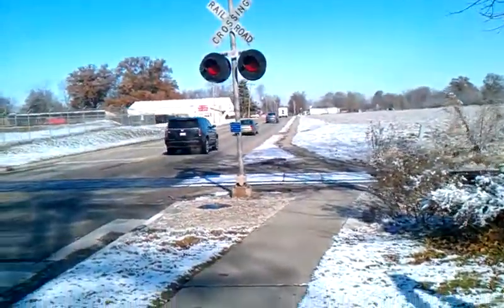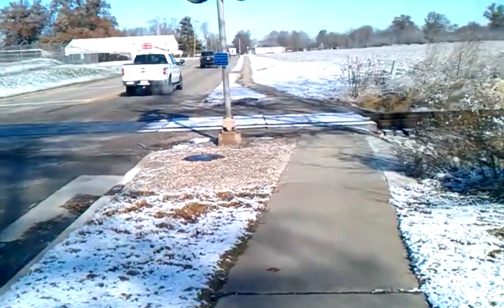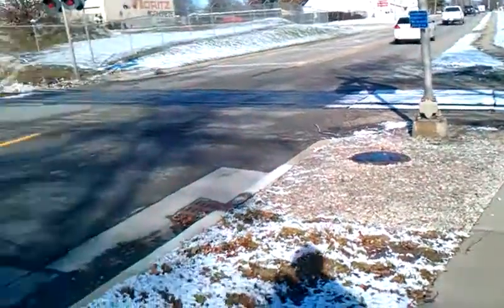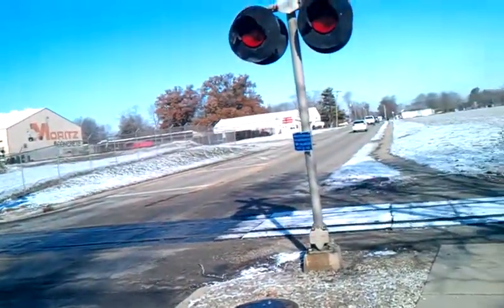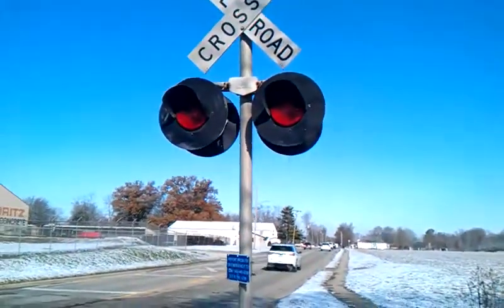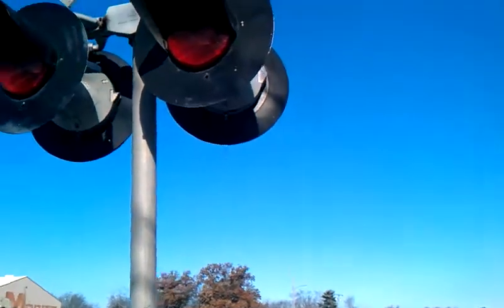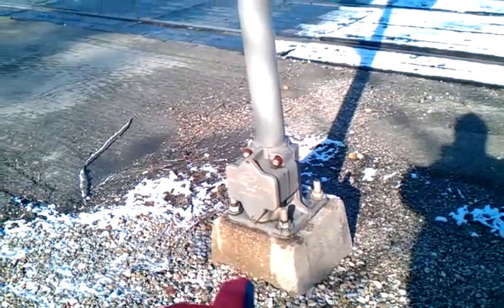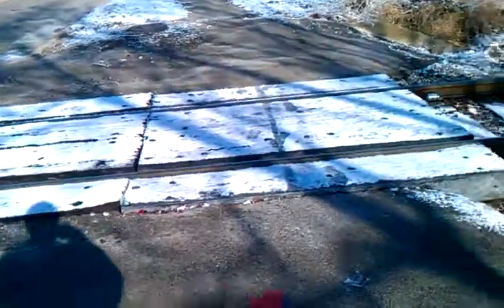TOUR OF SOUTH FOURTH STREET CROSSING IN EFFINGHAM ILLINOIS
THIS WAS FILMED ON DECMBER 7TH AT 11 33 AM CDT 9 33 AM ON WEST COAST 12 33 PM EDT HERES A CROSSING TOUR FOR YALL